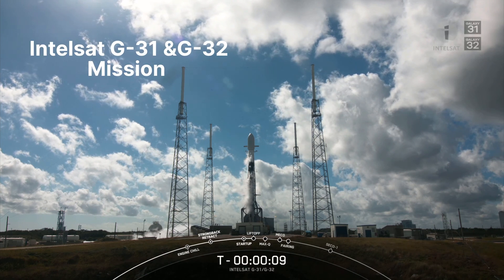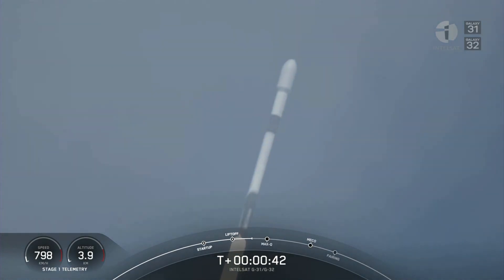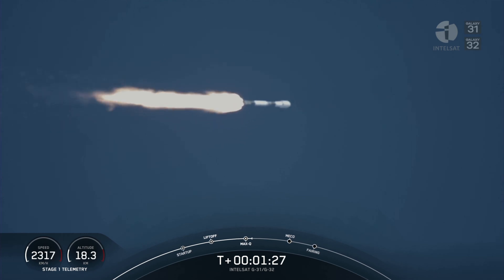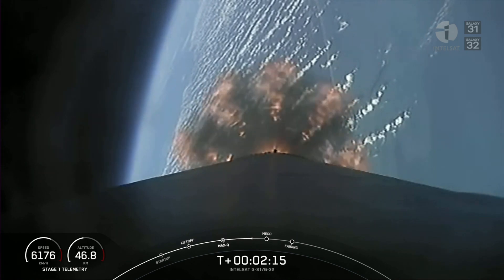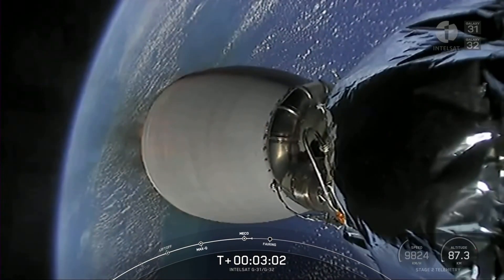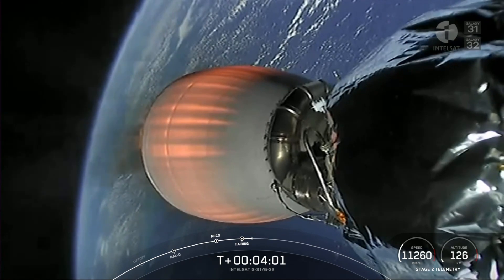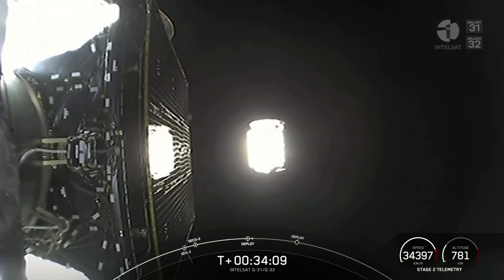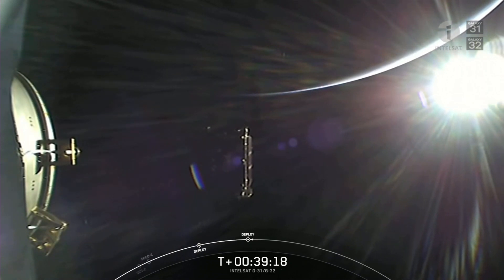SpaceX launched Falcon 9 B1051 on its 14th & final flight carring Intelsat Galaxy-31 & 32 into orbit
On Saturday, November 12 at 11:06 a.m. ET, Falcon 9 launched the Intelsat G-31/G-32 mission to a geosynchronous transfer orbit from Space Launch Complex 40 (SLC-40) at Cape Canaveral Space Force Station in Florida. This was the fourteenth launch of this booster, which previously supported Dragon’s first crew demonstration mission, the RADARSAT Constellation Mission, SXM-7, and 10 Starlink missions.